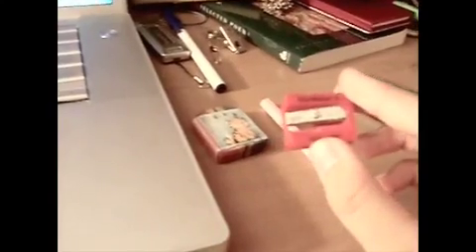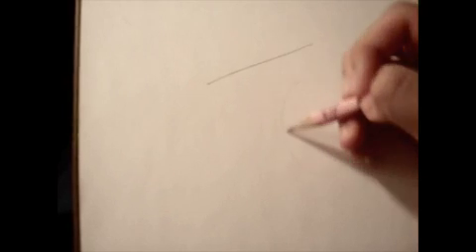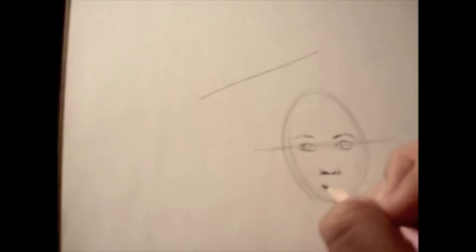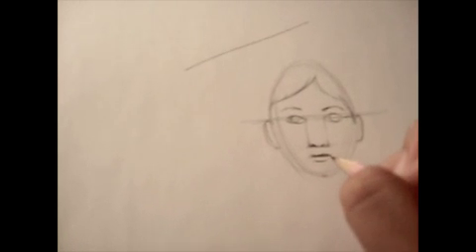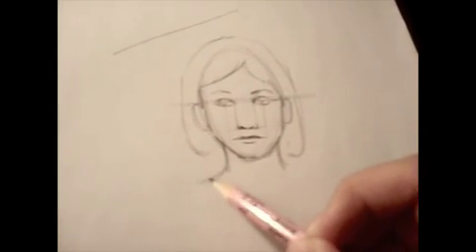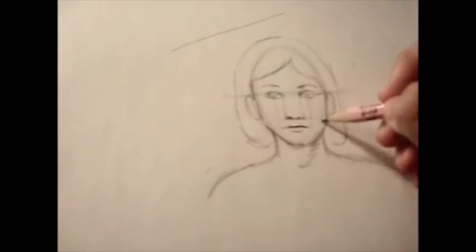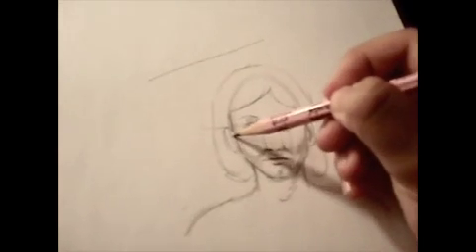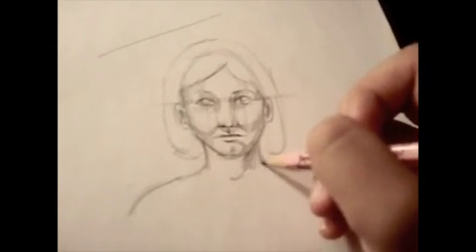How to draw a proportionate face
Uhm, I thought I could put up a tutorial. Because school hasn't started yet and I'm BORED.